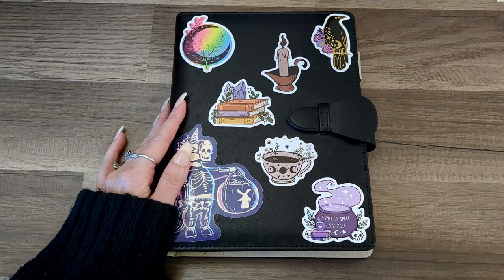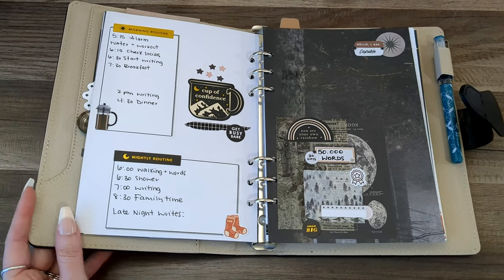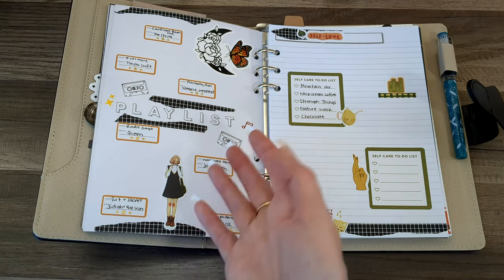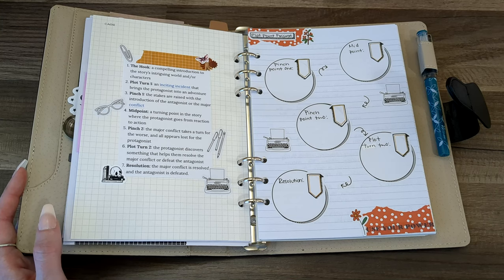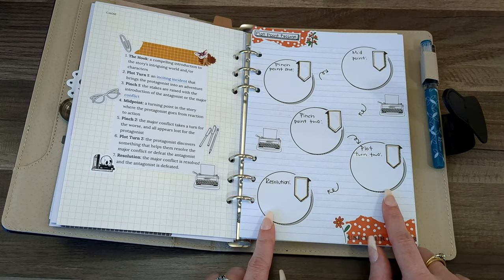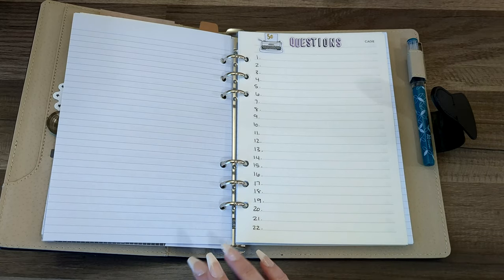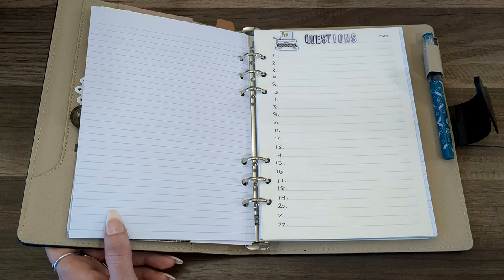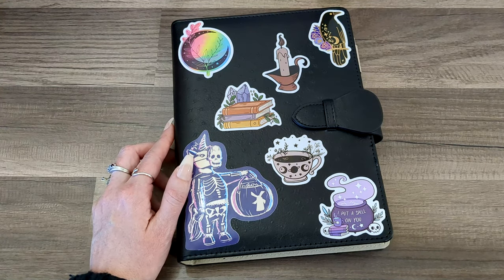PREPTOBER WRAP-UP + STORY STRUCTURE AND MY WRITING METHOD FOR NANOWRIMO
You can find many of the planner items I used to create my NaNoWriMo planner here:

My name is Alana. I am a wife to an amazing husband, homeschool mama to two awesome boys, writer of magical stories, Passion Planner Ambassador, Erin Condren Squad member, Happy Planner Squad alum, goal getter and content creator!